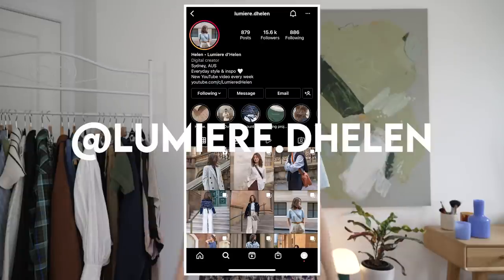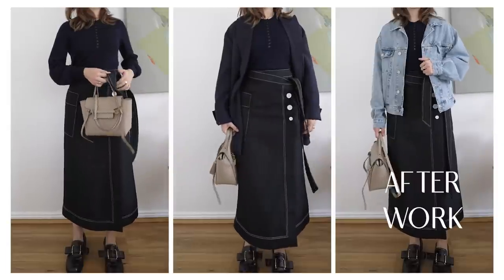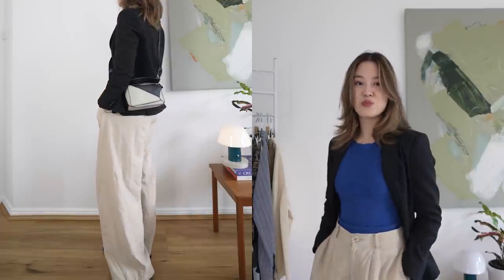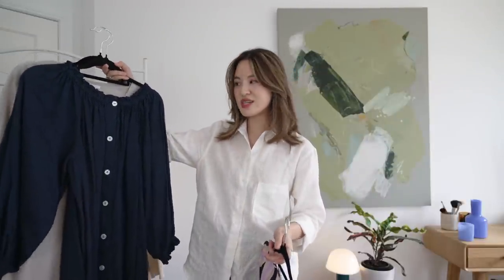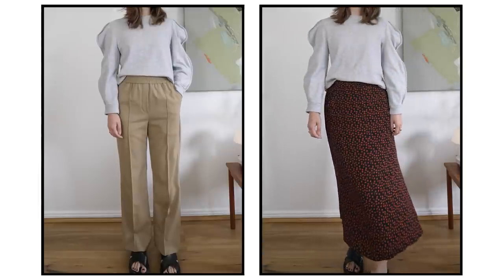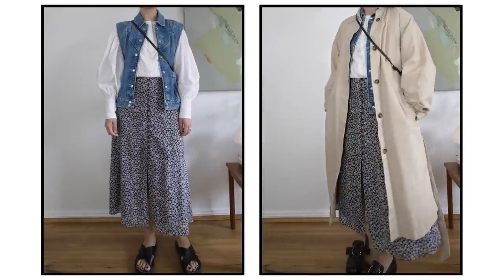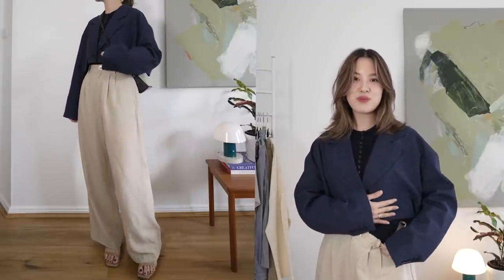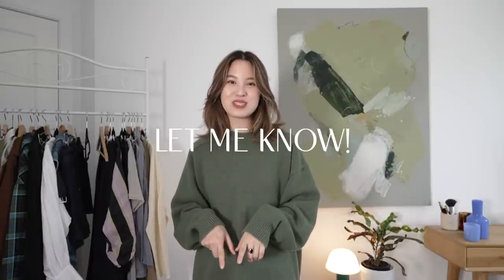10 STYLE DILEMMAS SOLVED! Styling Ideas For Questions You Asked #2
I asked over on Instagram, for your style questions and dilemmas you'll like to get styling ideas on. I cover everything from how to style down a blouse to workwear outfit ideas!

+ SIZING
I am 160cm, 5'3, usually AU 6, EU 34 or US 0-2, XS, or Levi's W25. For other jeans (& other stories, reformation) I am usually a W25.

+ITEMS MENTIONED

*blue shirt -  Power Of My People
beige trousers - & Other Stories 36 - almost out of sizes or alternative cotton pair

QUESTION 3: Fitted Blazer Looks
fitted blazer - very old from Jigsaw

QUESTION 4: Modest summer dressing
*linen shirt - Power Of My People

QUESTION 5: How to style oversized dresses
my dress - apiece apart via The Real Real

QUESTION 6: What to wear to uni
my sweats - sale finds from Tibi (older)

+ TIME STAMPS
00:00 -  00:25 Intro
00:26 - 02:04 How To Style a Mini Skirt
02:05 - 04:26 Business Casual Looks
04:27 - 06:33 Modernise a Fitted Blazer
06:34 - 08:45 Modest Summer Outfits
08:46 - 10:46 How To Wear Oversized Dresses
10:47 - 11:47 Look Cute But Not Overdressed
11:48 - 13:35 How To Style a Blouse Casually
13:36 - 16:13 Wear Oversized Without Looking Frumpy
16:14 - 17:51 Cropped Blazer Styling
17:52 - 19:16 My Airport Look
19:17 - 20:00 Outro